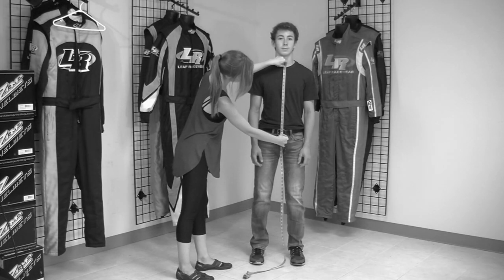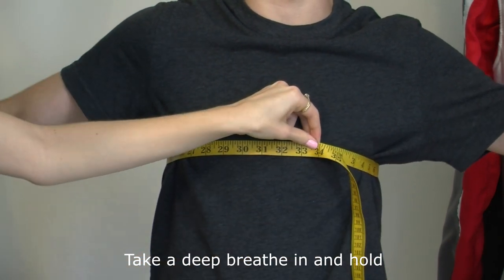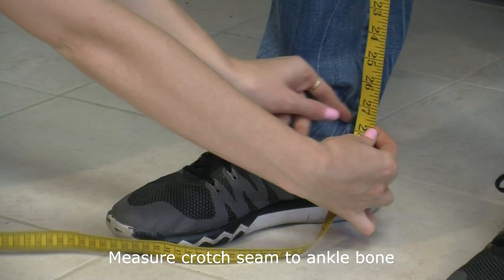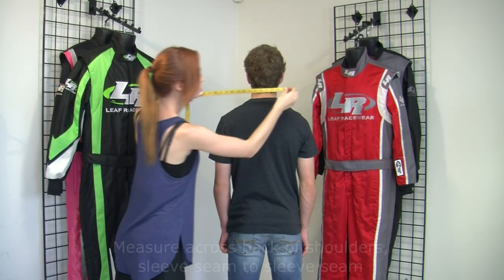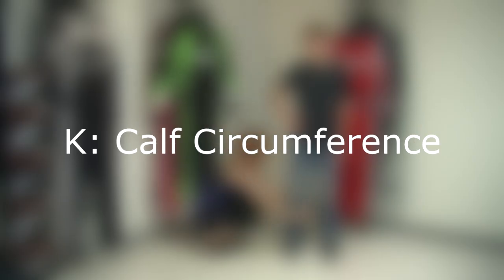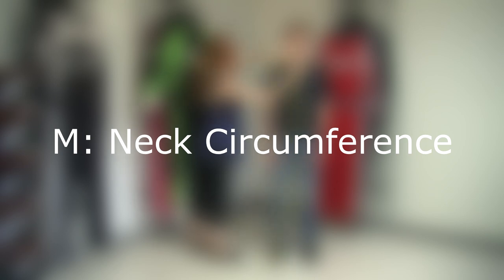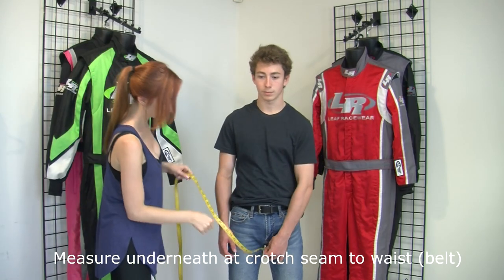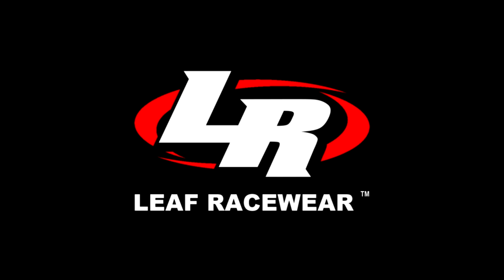How To Measure For A Race Suit - Leaf Racewear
This video demonstrates how to take accurate body measurements for a Leaf Racewear Custom Race Suit.